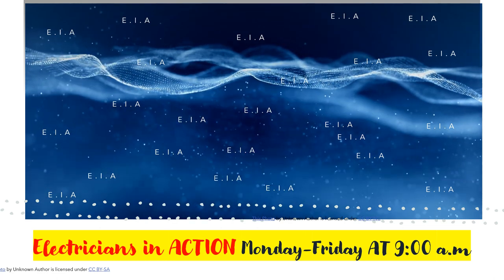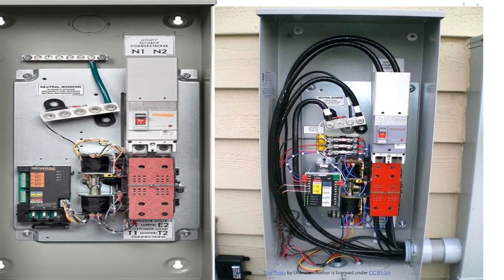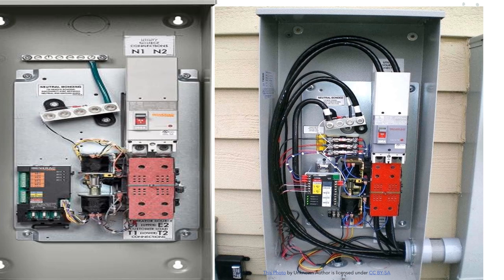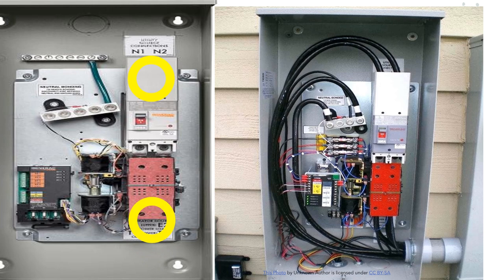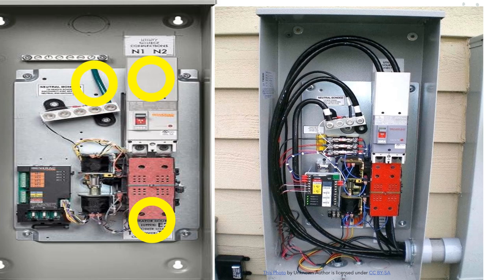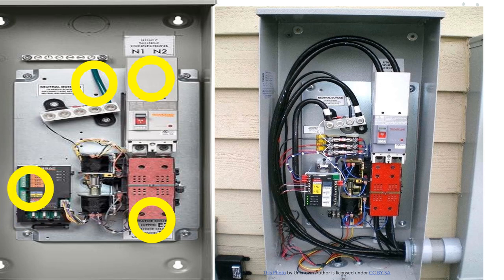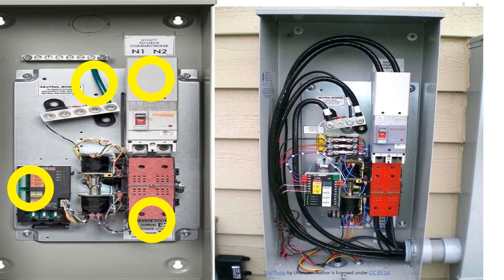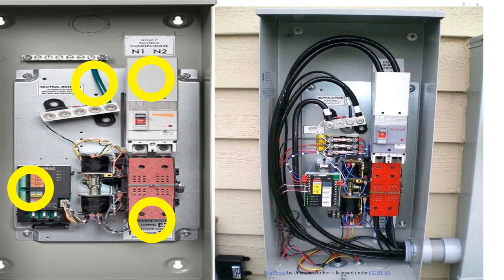E.I.A 🎬 automatic transfer switches